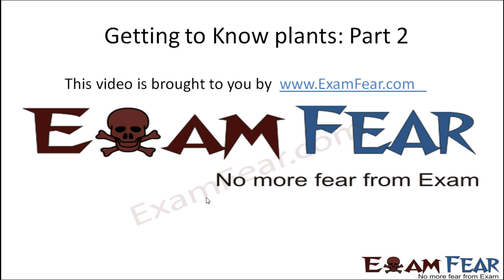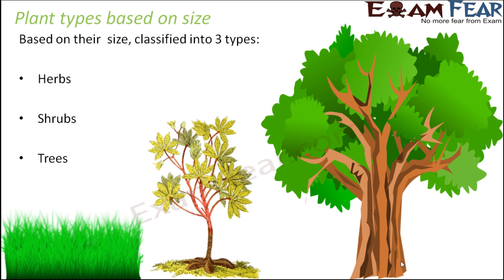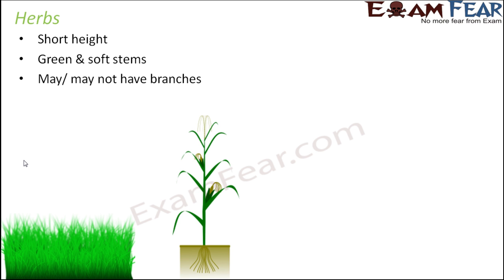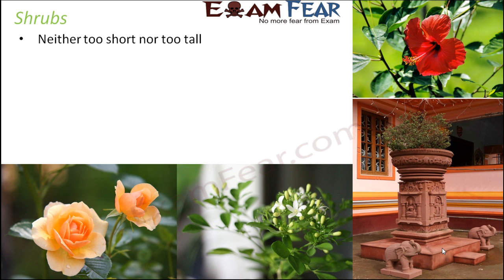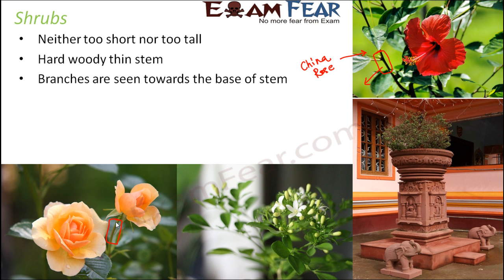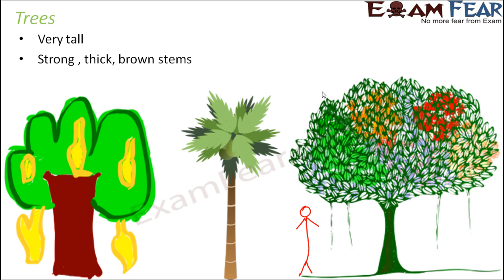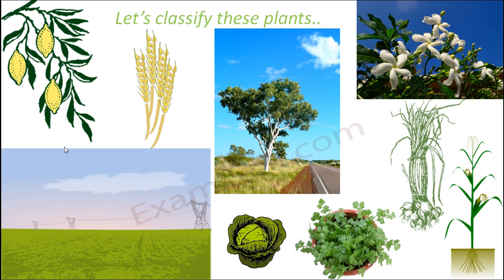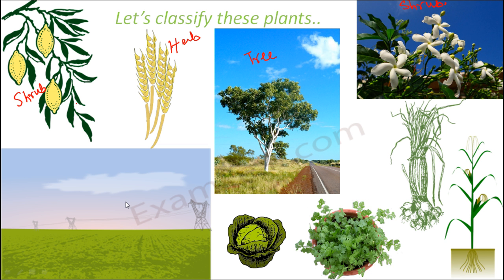Biology Getting to Know Plants Part 2 (Herbs, Shrubs & Trees) Class 6 VI